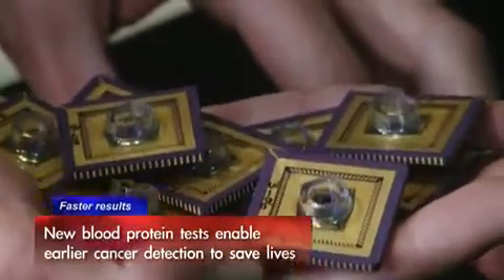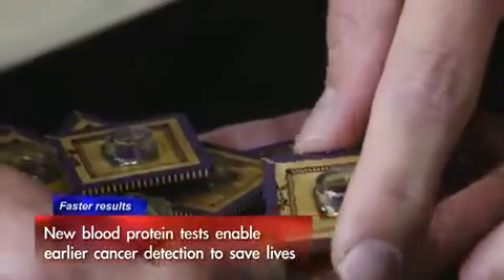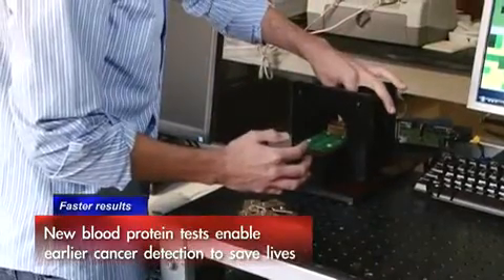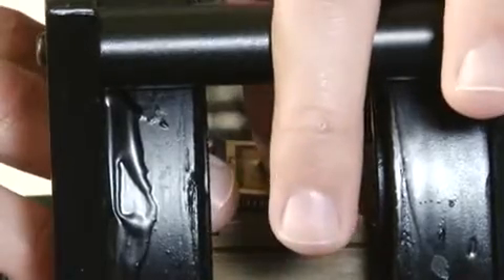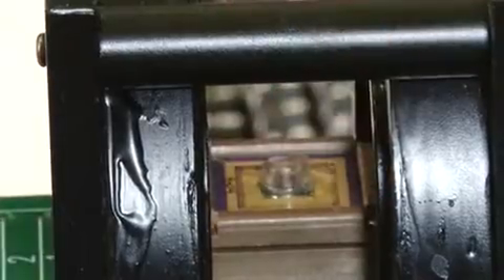Detecting cancer early with magnetic nanotags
Searching for biomarkers that can warn of diseases such as cancer while they are still in their earliest stage is likely to become far easier thanks to an innovative biosensor chip developed by Stanford University researchers.